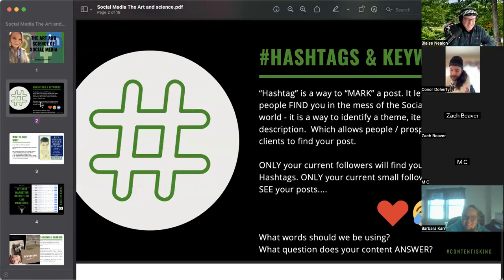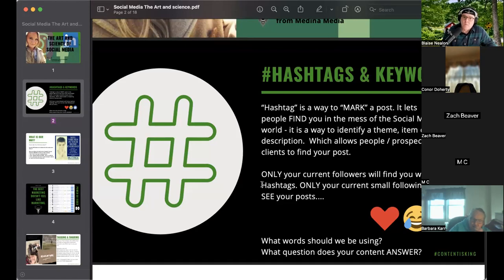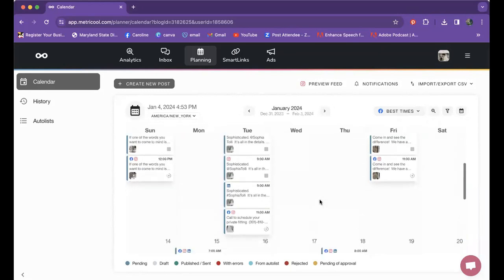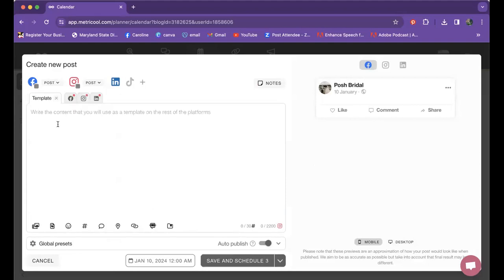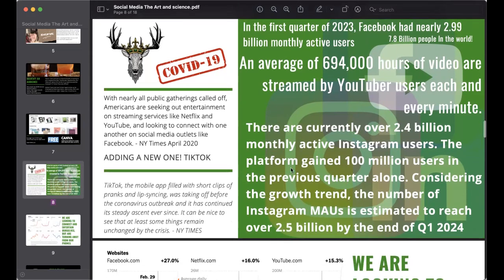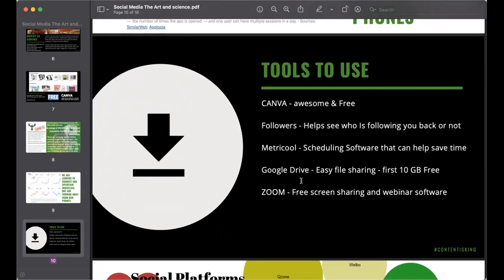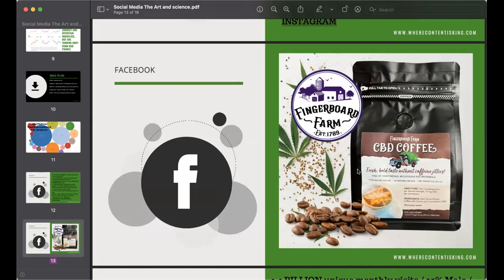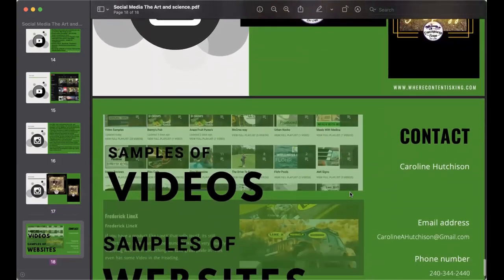Social Media Mini Master Class 1 January 5, 2024 Hashtags, Keywords, Different Platforms and Tools.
Thank you for joining me on this short 30 minute mini master class that I've created to help my friends followers and social media freaks gain traction online.

Each week I will be creating a small training to help you apply new skills and push yourself to grow your business organically through social media marketing. As we learn together feel free to ask questions comment in the comment section if you have topics you would like to discuss in upcoming classes or feel free to email me

Medina Media Offers 3 packages
GOLD $300 10 Posts - 10 Story Ads and 1 monthly photo capture with client
SILVER $500 20 Posts - 20 Story Ads and 2 Monthly Photo capture with clients
PLATINUM $700 30 Posts - 30 Story Ads and weekly Photo capture with clients

We also offer videos for $50 each when they are already buying a current package and they are asked to buy 5 or more per month.

As I mentioned in this video Facebook is still the largest platform as far as users but Instagram is the fastest growing combined even if you only focused on your meta-business suite you would get really far in 2024.